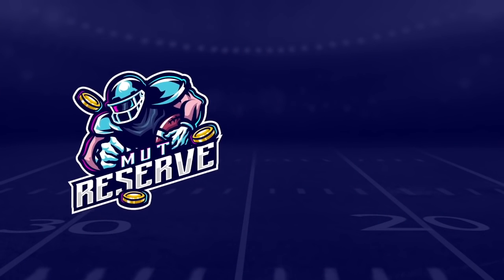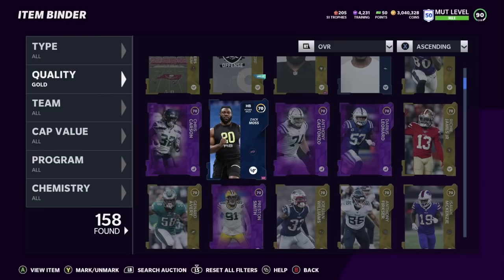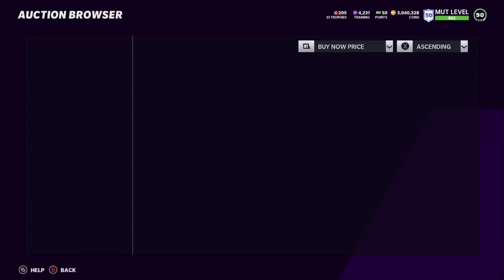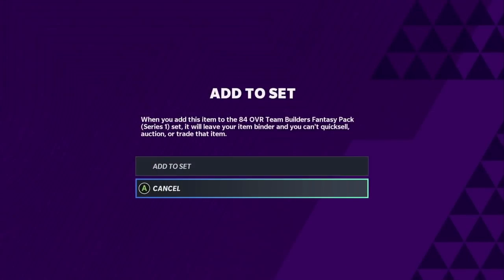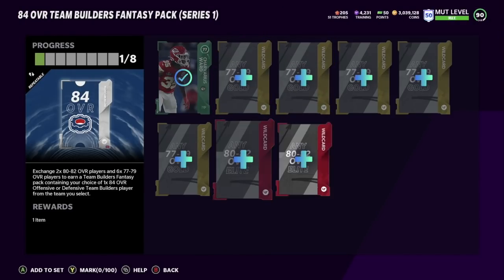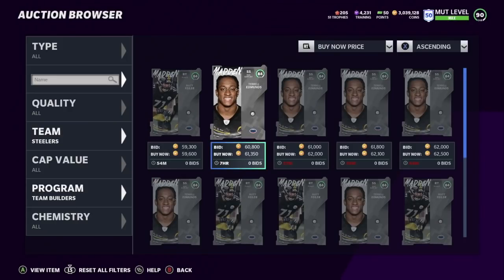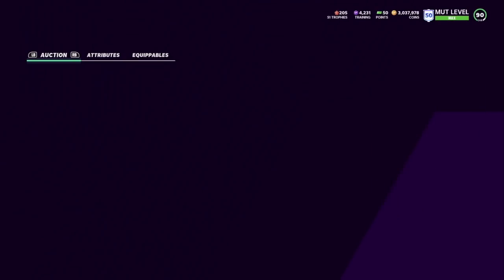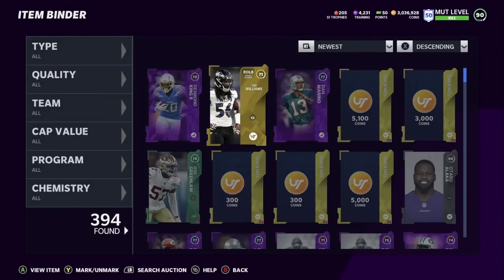BEST COIN MAKING METHOD RIGHT NOW!! MAKE UNLIMITED COINS!! LOW RISK ~ MADDEN 21 ULTIMATE TEAM MUT21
WELCOME TO THE CHANNEL WHERE THE HIGHEST PULL IS YOURS EVERY WEEK!!

-96 OVR SHANNON SHARPE
-94 OVR ERIC DICKERSON
-96 OVR KYLER MURRAY
-98 OVR MEAN JOE GREENE
-95 OTTO GRAHAM
-98 JADEVEON CLOWNEY / $10 GIFT CARD
-$20 GIFT CARD ON TWITTER
-90 TRAVIS KELCE
-97 OVR OTTO GRAHAM
-97 OVR DEION SANDERS/$20 GIFT CARD
-ULTIMATE LEGEND PLAYER
-99 OVR PATRICK MAHOMES
-93 OVR LAMAR JACKSON
-200K COINS
-95 OVR AARON RODGERS